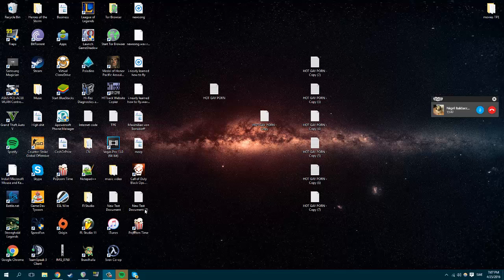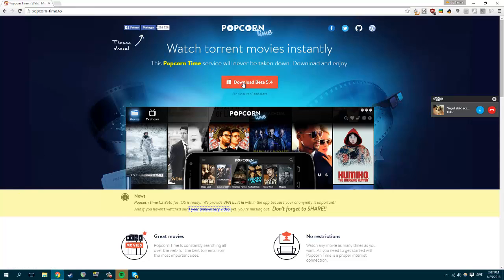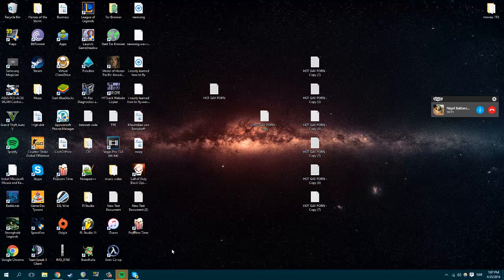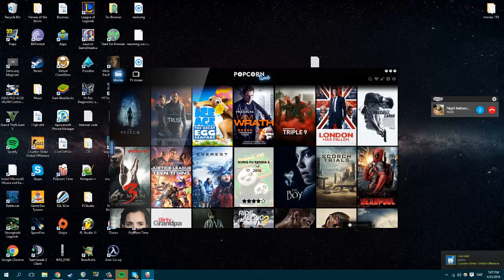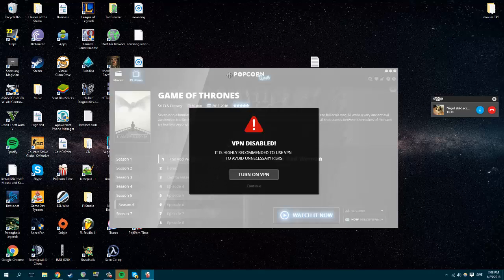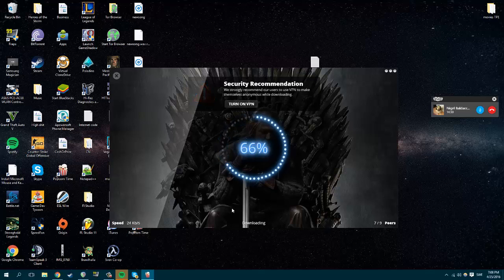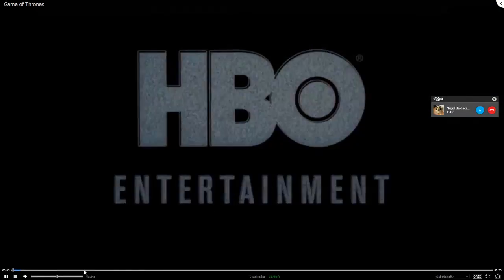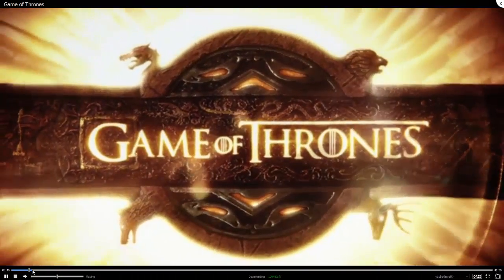WATCH 6TH SEASON GAME OF THRONES FOR FREE FULL HD (69% LEGAL)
link faggots popcorn-time.to